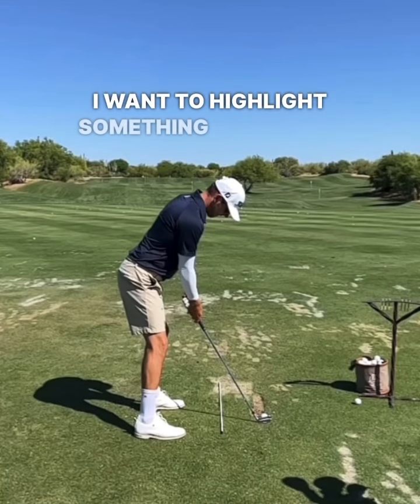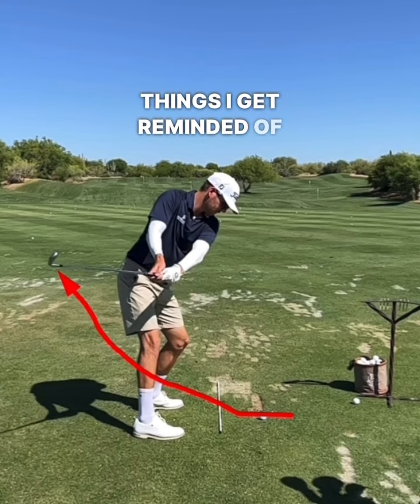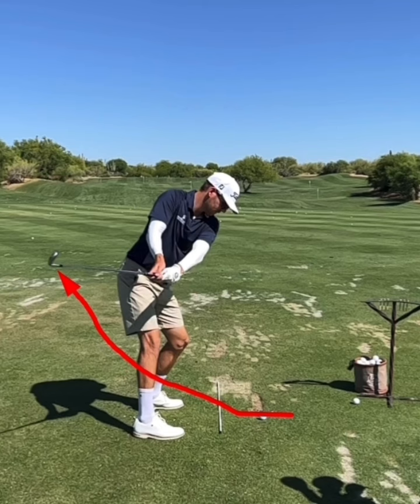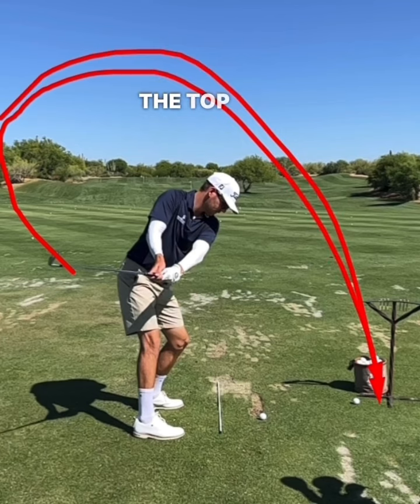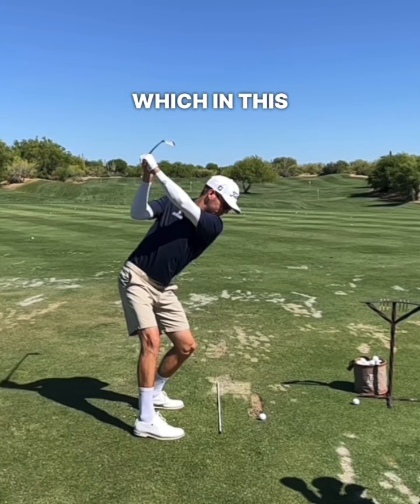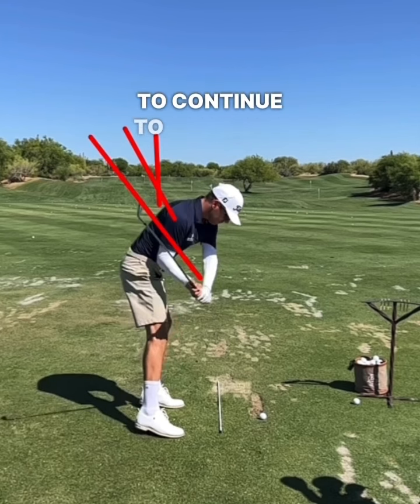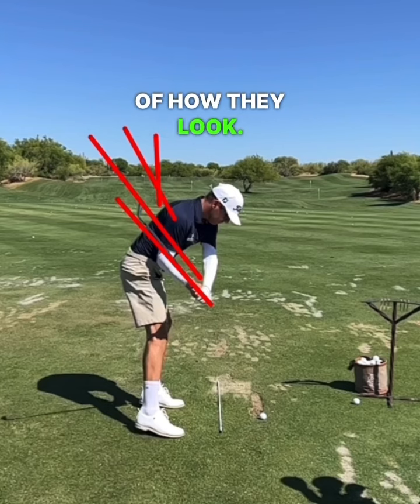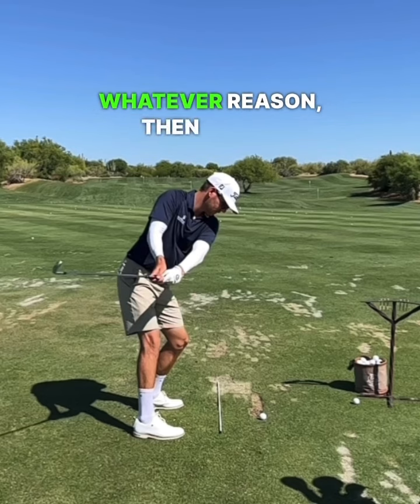SHOULD YOU FIX YOUR GOLF SWING INSIDE TAKEAWAY?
Having issues with an inside takeaway in your golf swing? Not everyone needs to fix it. Watch and enjoy!

If you want to start improving your golf game, click the link in our bio and book your golf lessons at our golf performance centre or online through the Skillest app.

📁 Save this post to see it anytime
🗣 Share this to a friend